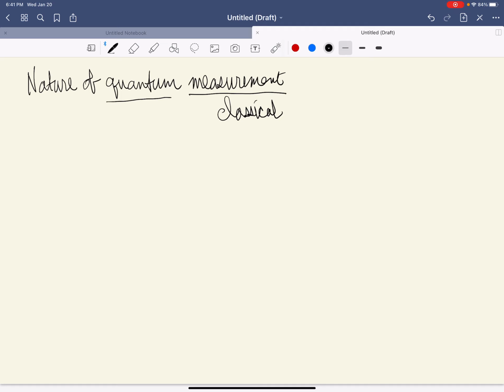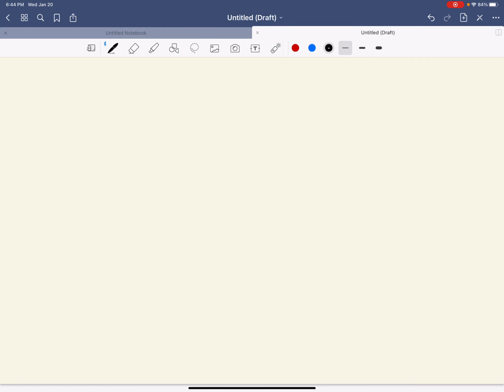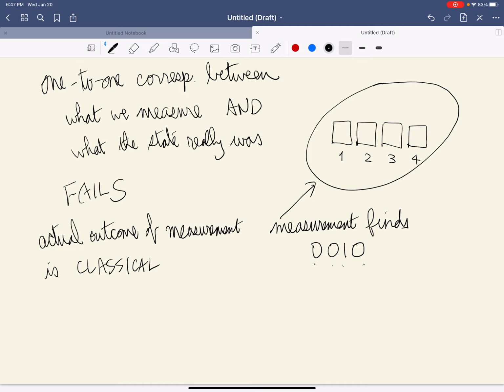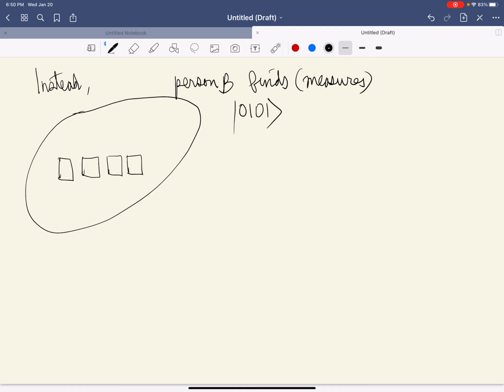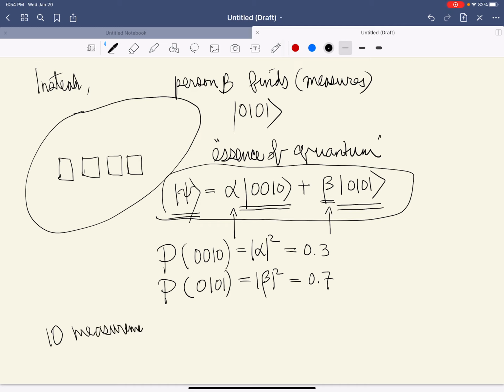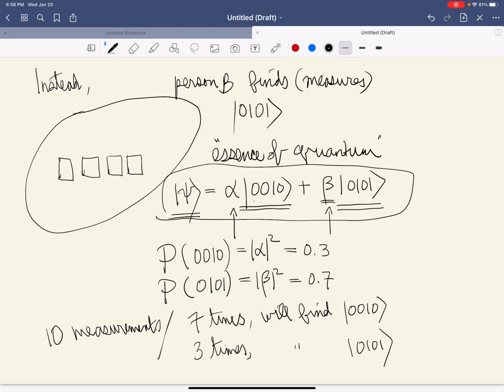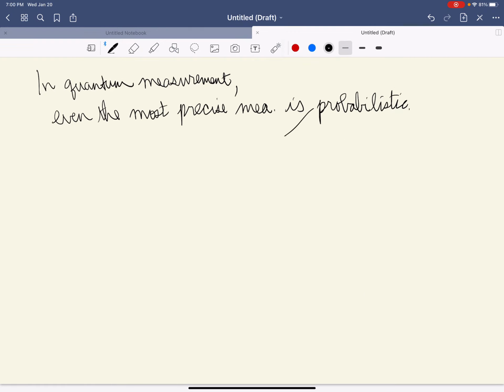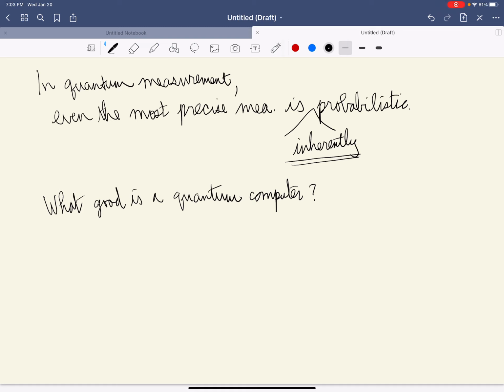Nature of quantum measurement is probabilistic!